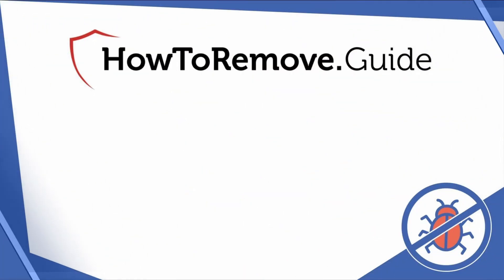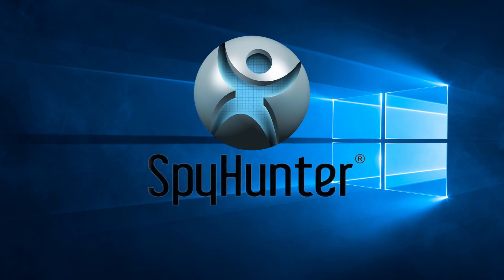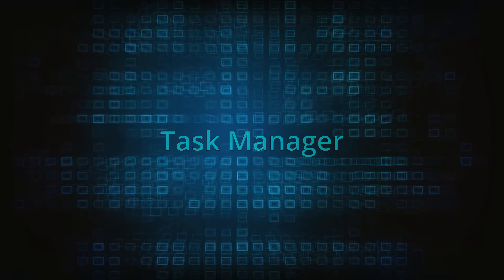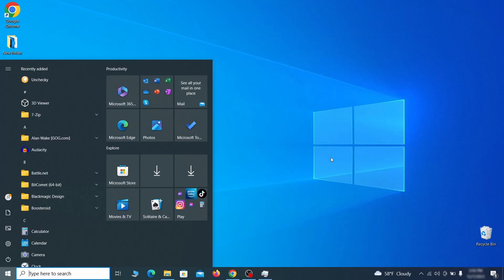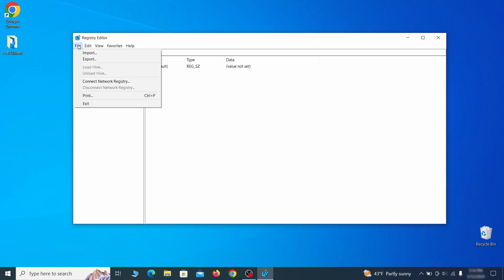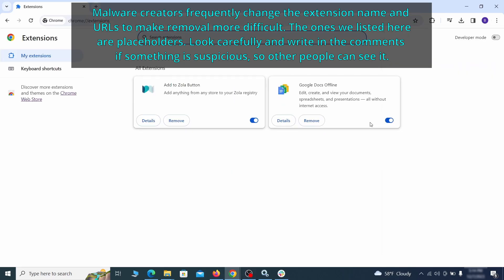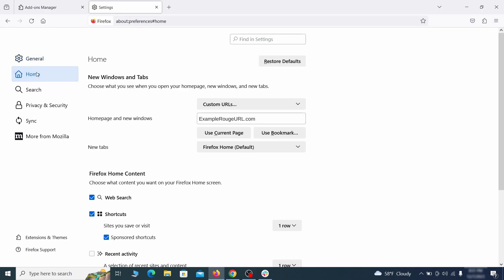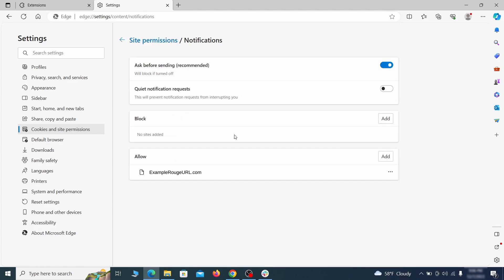Altrsik Virus Removal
This video will show you how to remove Altrsik virus from your computer. If you still need help we have a detailed guide with all the steps in the following

00:00 Intro
00:35 Windows Safe Mode
02:01 Remove Suspicious Apps related to Altrsik
02:38 System Restore Point
03:26 Task Manager Cleanup
04:27 System Settings Cleanup
05:45 Remove StartUp Apps related to Altrsik
06:43 Registry Editor
07:36 Microsoft Malicious Software Removal Tool
08:21 Clean Your Browsers
08:36 Google Chrome Guide
10:09 Mozilla Firefox Guide
11:10 Microsoft Edge Guide